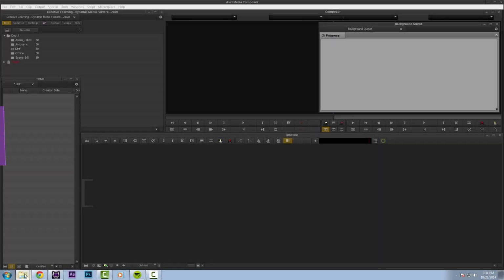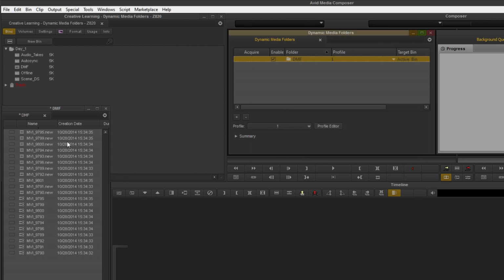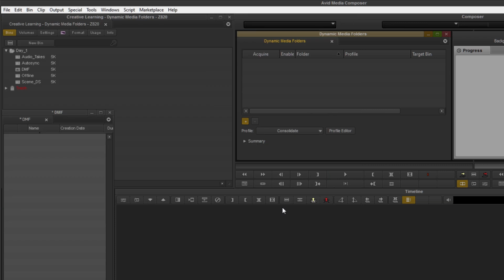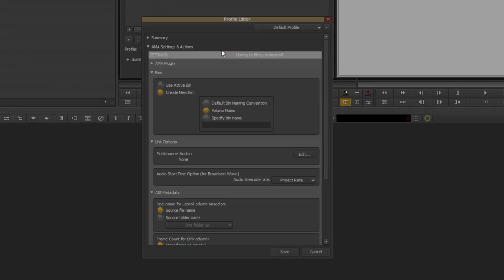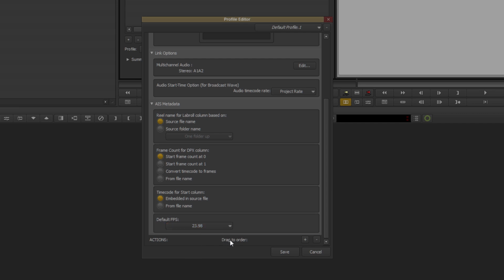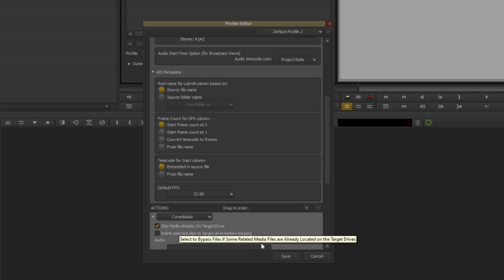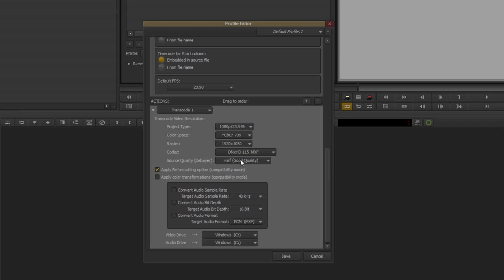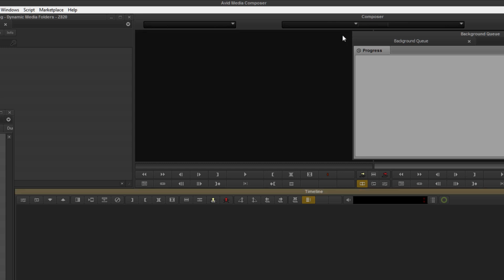How To Use Dynamic Media Folders